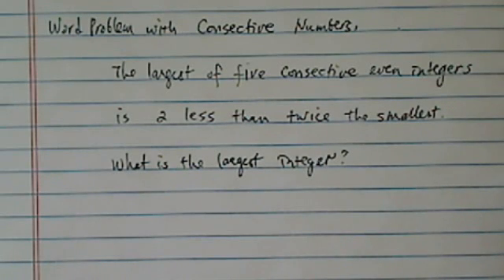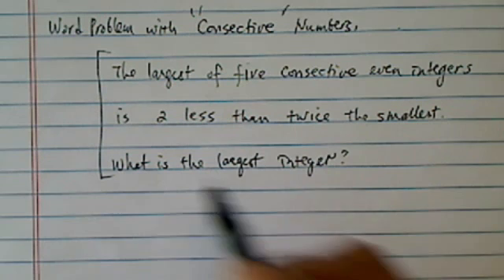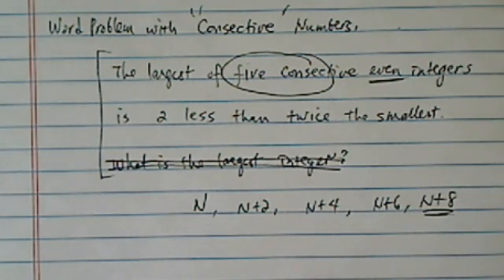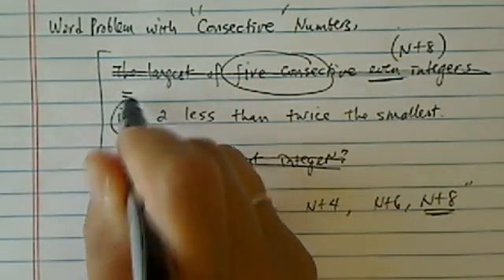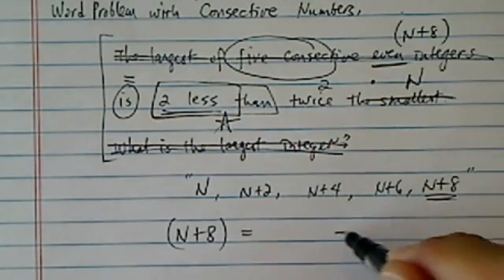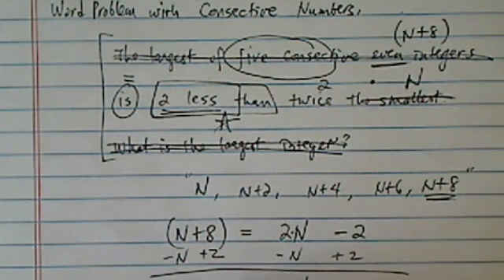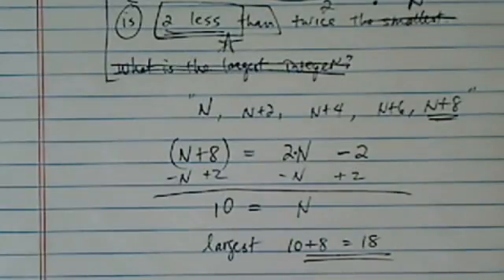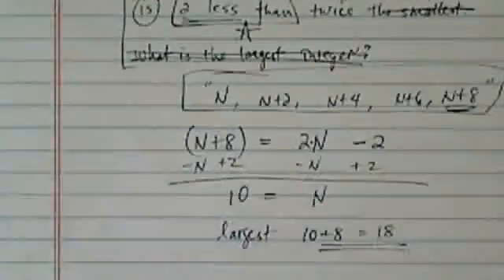*Word Problem with Consecutive #: largest of 5 consecutive even # is 2 less than twice the smallest.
The largest of five consecutive even integers is 2 less than twice the smallest. Which of the following is the largest integer?